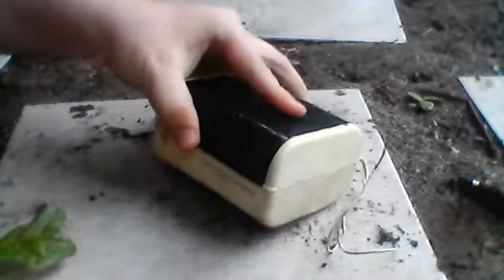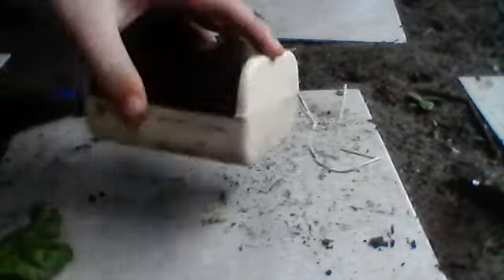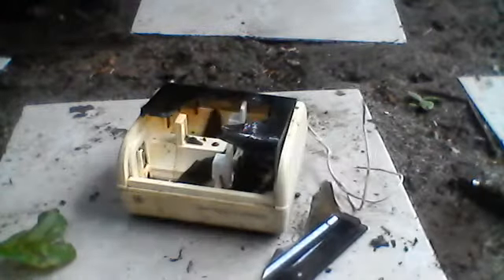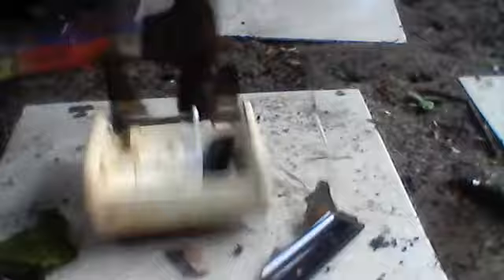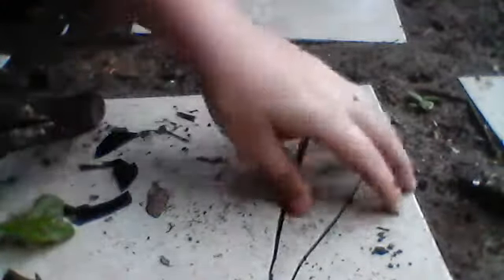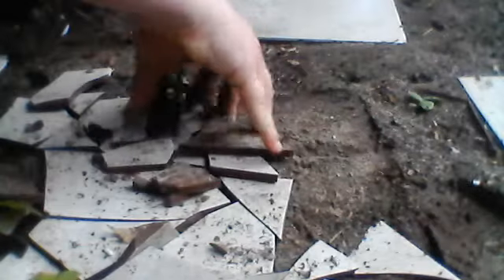battery charger destruction with new hammer